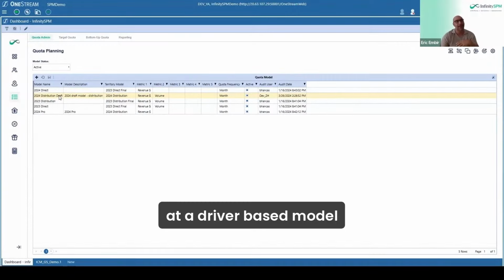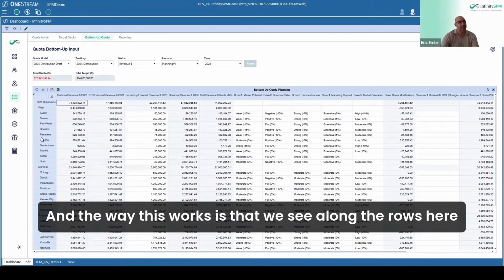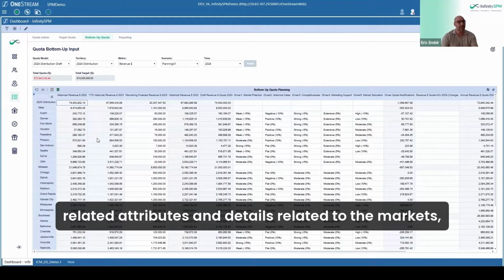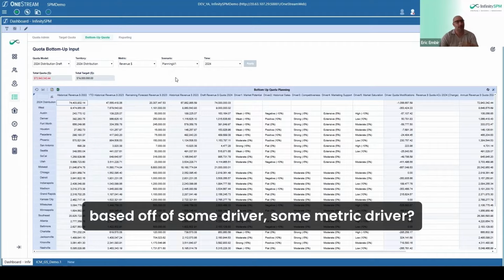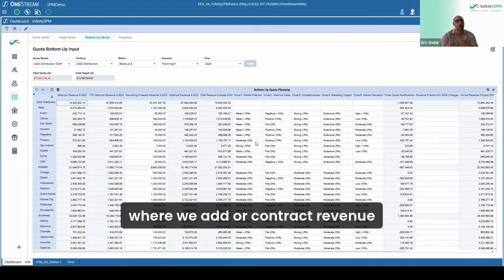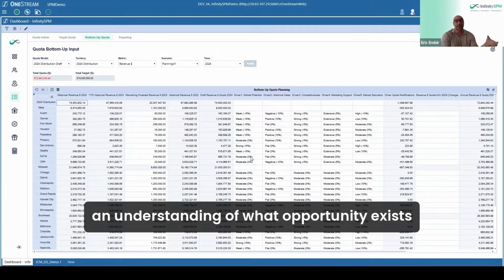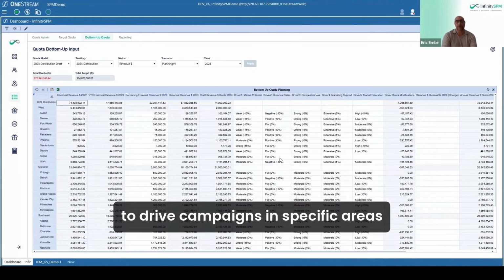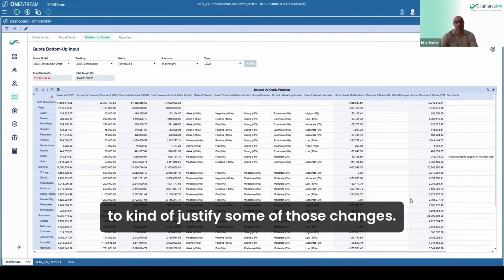infinitySPM - Driver Based Quota Setting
Driver-based quota setting and modified fair share.

Incentive compensation management and sales operations management built on the OneStream platform.